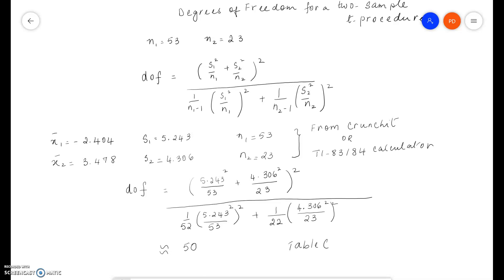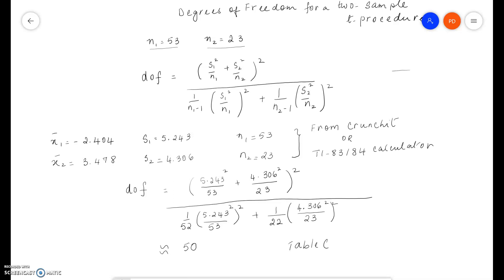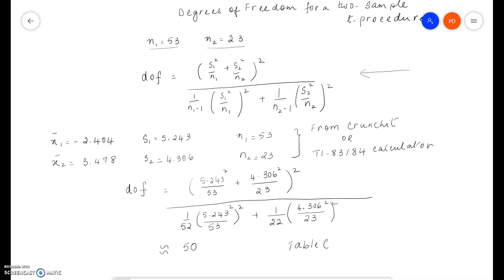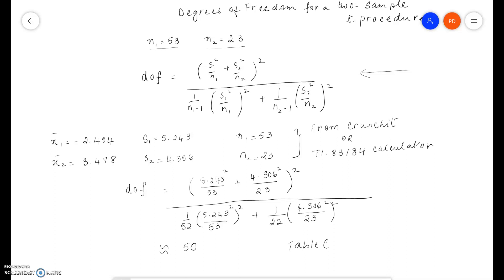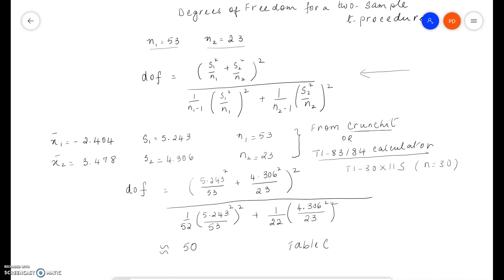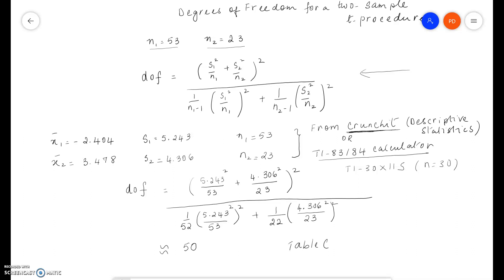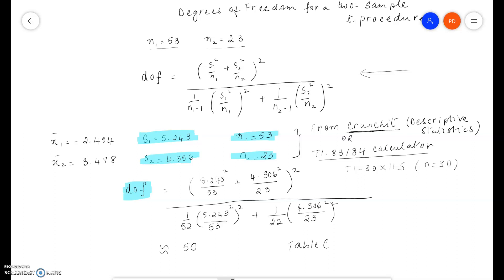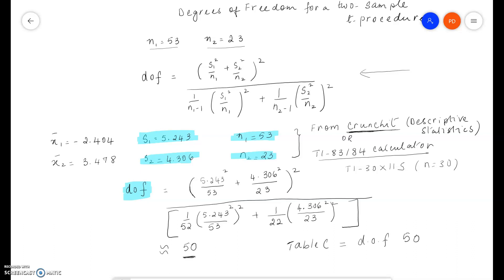Degrees of Freedom -Two Sample Procedure